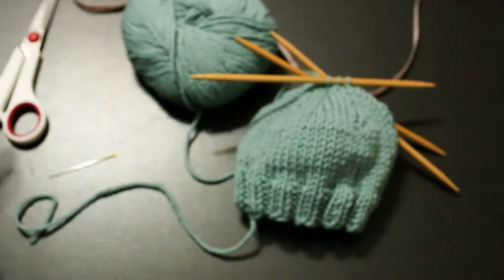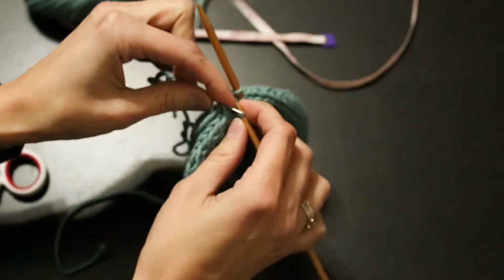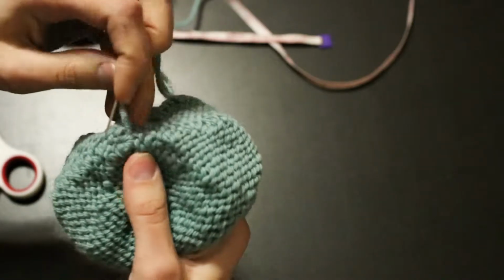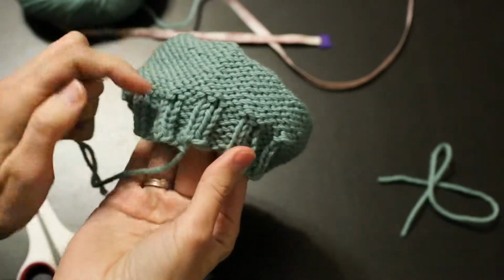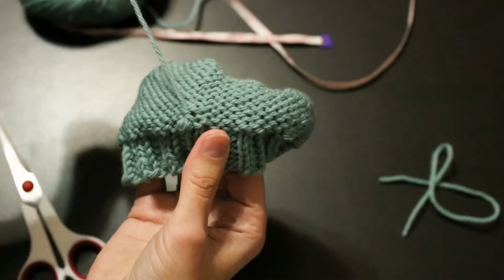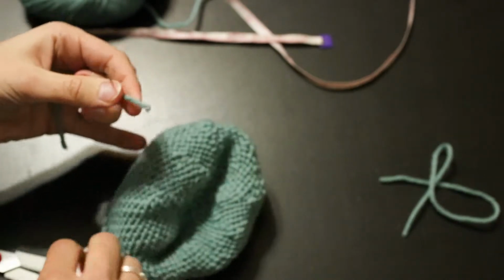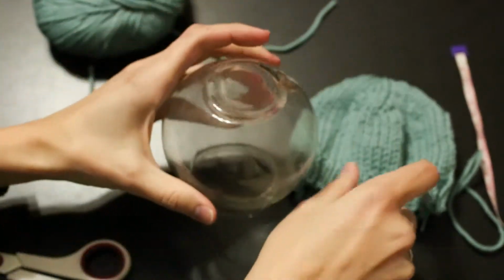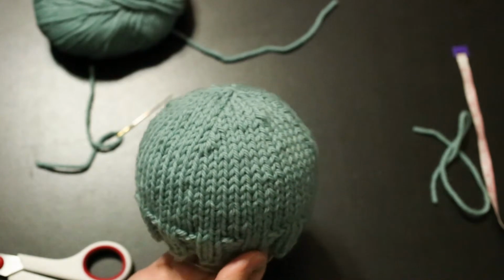Knitting for Lefties - Newborn Beanie Series - part 5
In this video we talk about how to finish off the hat.  Included is closing the top and weaving in our ends.